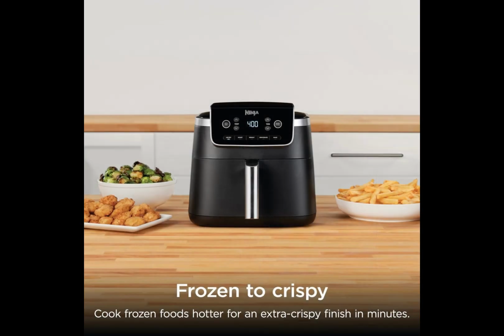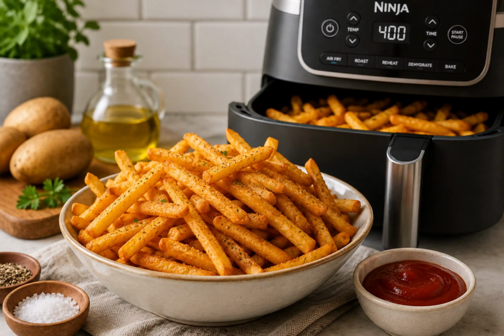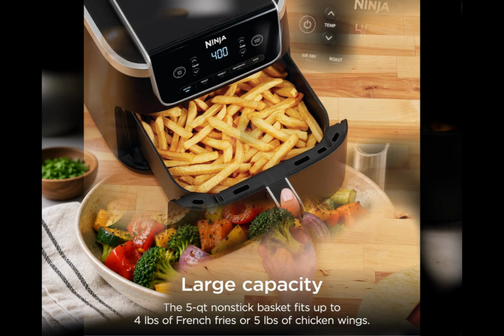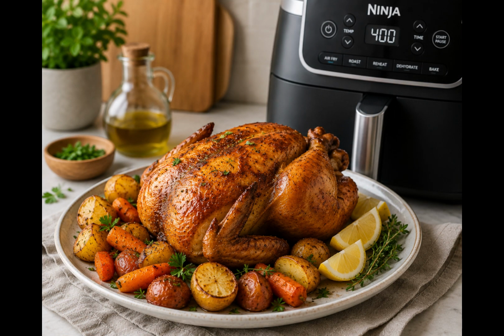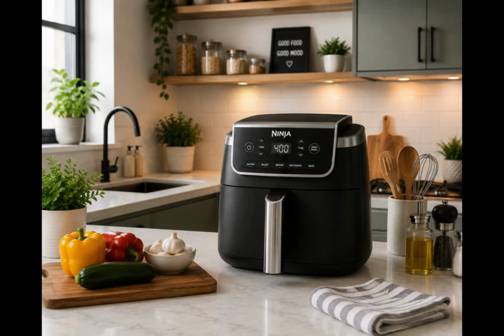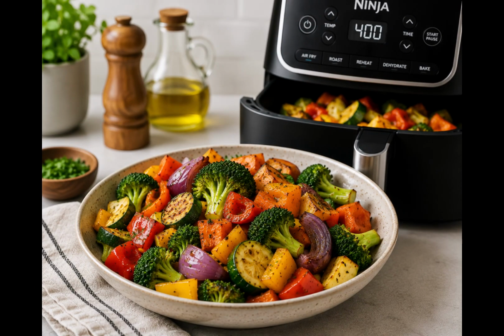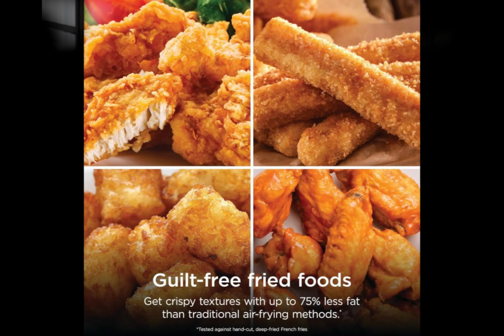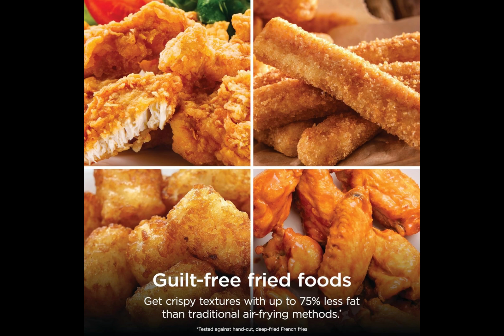Ninja Air Fryer Pro AF142 Review (2026) | Is It Worth Buying?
Looking for a powerful air fryer that delivers crispy food with less oil? In this video, we review the Ninja Air Fryer Pro AF142 to help you decide if it's the right choice for your kitchen.

We cover:

Product overview
Key features
Cooking performance
Pros and cons
Final verdict